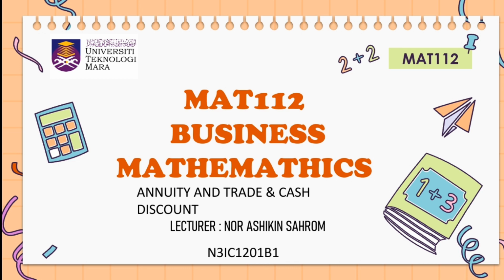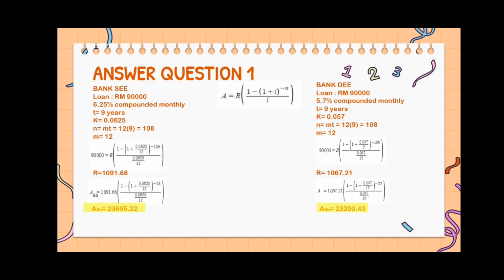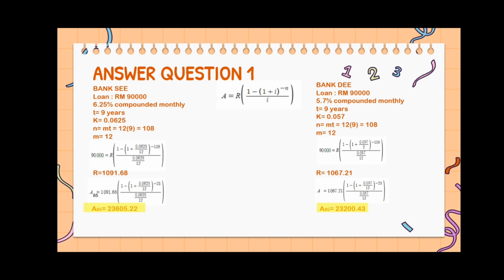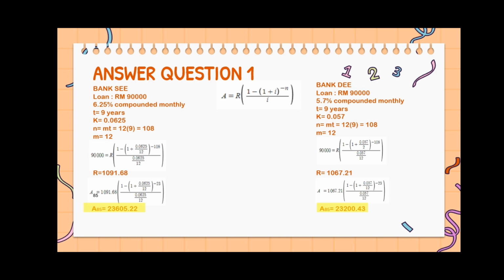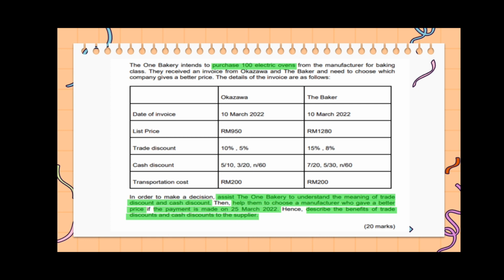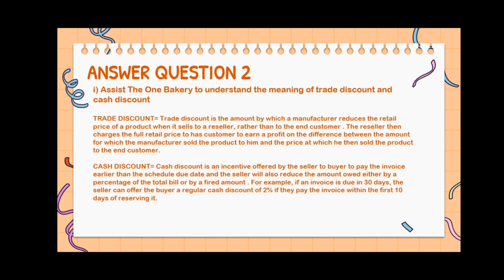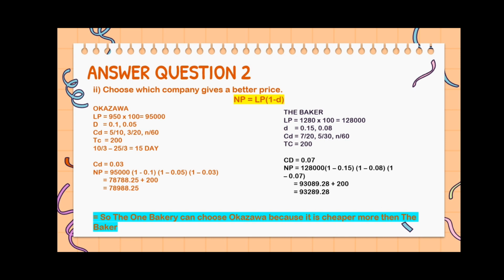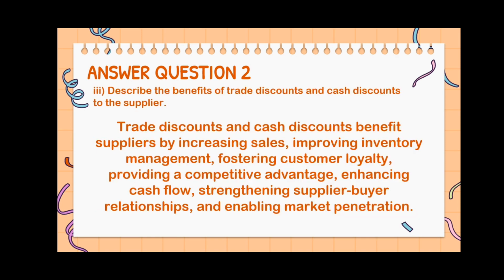MATT 112 Annuity and Trade & Cash Discount (IC1201B1) UITM Kuala Pilah